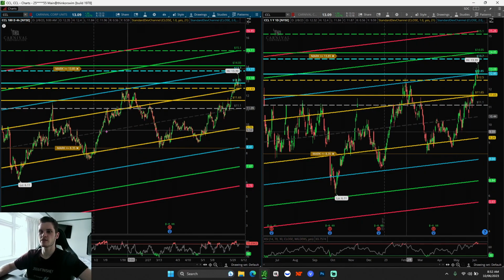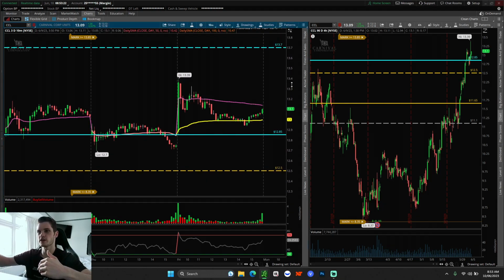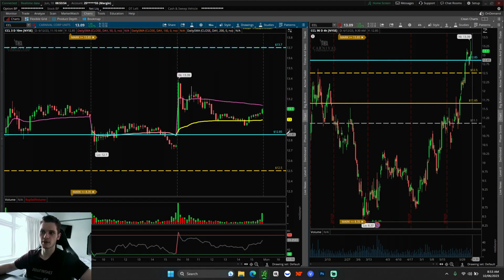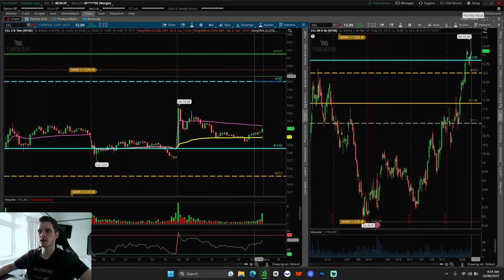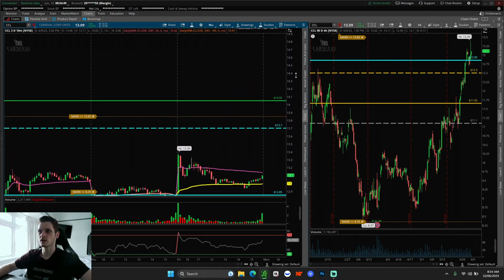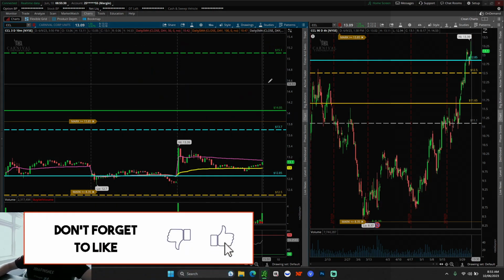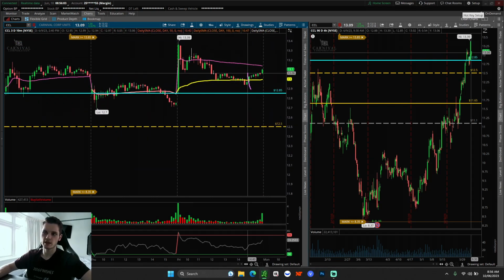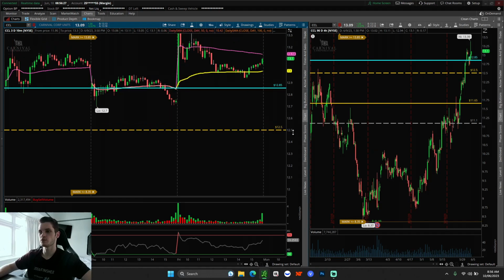$CCL Stock Analysis - Carnival Price Targets & Technical Analysis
👉About The Company👈
Company Background:
Carnival Corporation & plc, commonly known as Carnival, is a renowned multinational cruise company. It was founded on March 11, 1972, with its headquarters located in Miami, Florida, United States. The company operates a fleet of cruise ships across several major cruise brands.

What They Do:
Carnival Corporation & plc is a global cruise vacation company, offering a diverse range of cruise products and experiences. Their portfolio includes renowned cruise brands such as Carnival Cruise Line, Princess Cruises, Holland America Line, Costa Cruises, and others. Carnival operates a vast number of ships that travel to various destinations worldwide, providing passengers with exceptional entertainment, dining, and leisure experiences.

Initial Public Offering (IPO):
Carnival Corporation & plc went public with its initial public offering (IPO) on December 18, 1987. The IPO involved the listing of the company's shares on the New York Stock Exchange (NYSE) under the ticker symbol "CCL" and the London Stock Exchange (LSE) under the ticker symbol "CCL."

Earnings History and Financial Performance:
Carnival Corporation & plc's financial performance is an essential aspect for investors to consider. Here's a brief overview of their earnings over time:

Fiscal Year 2020: Due to the unprecedented impact of the COVID-19 pandemic, Carnival faced significant challenges as the cruise industry was greatly affected. The company reported a net loss of $2.2 billion for the fiscal year.

Fiscal Year 2019: Carnival reported a net income of $3.0 billion in 2019, demonstrating a strong financial performance prior to the pandemic.

Fiscal Year 2018: The company achieved a net income of $3.2 billion in 2018, reflecting its position as a leading player in the cruise industry.

Carnival Corporation's earnings have also been volatile in recent years. In 2020, the company reported a net loss of $12.4 billion. However, the company has since returned to profitability and reported a net income of $1.5 billion in 2022.